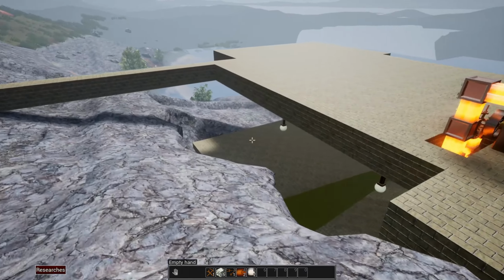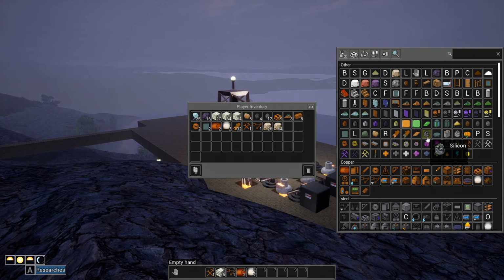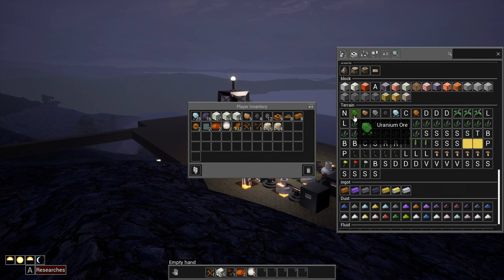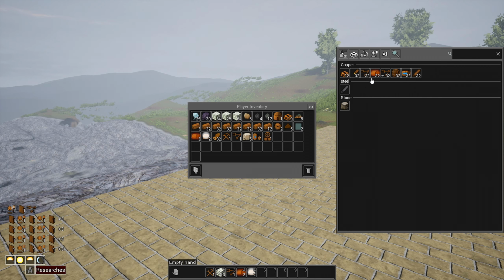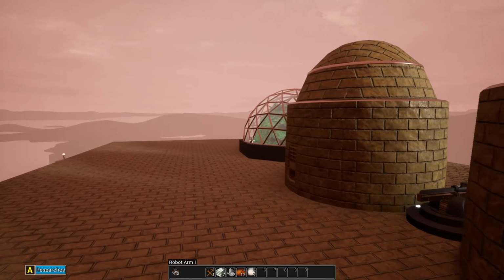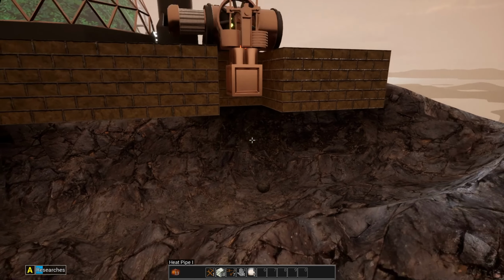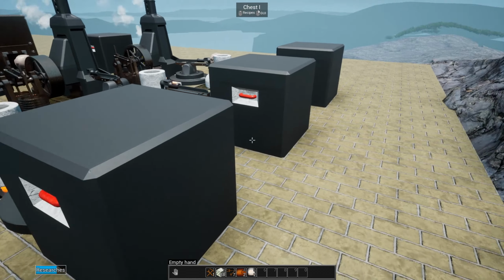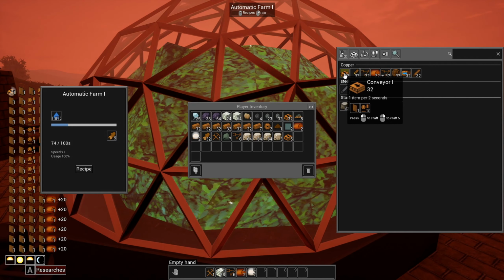Producing Fuel! | Let's Play Evospace s01 e08